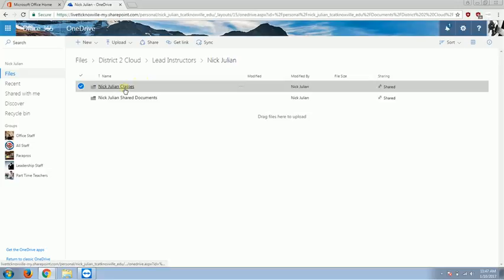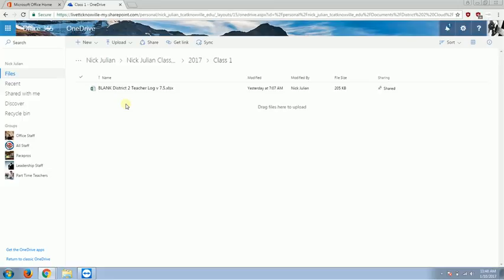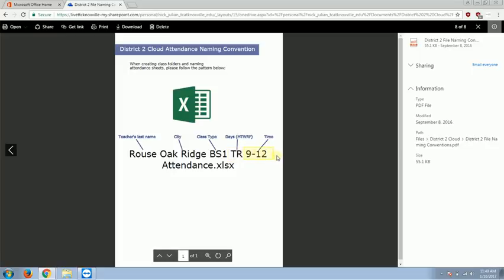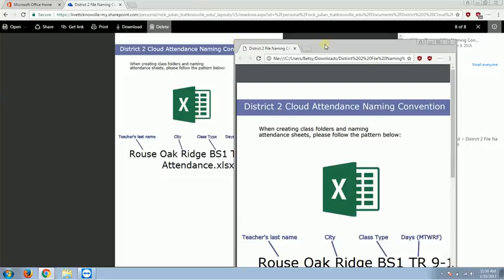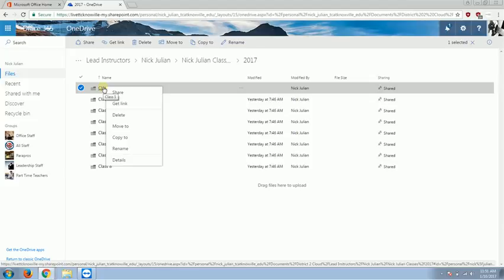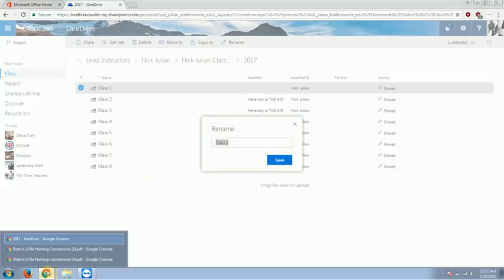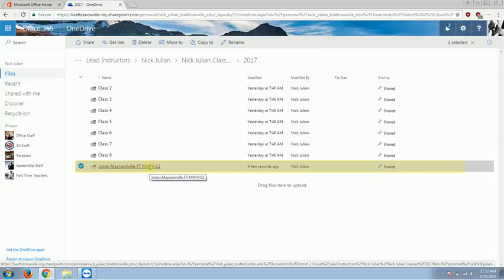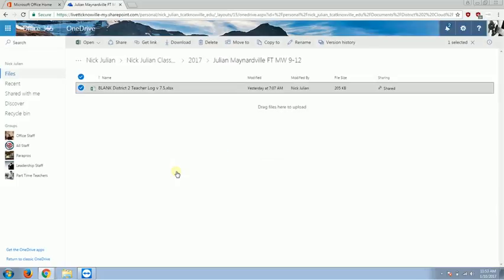District 2 Cloud Part 2: Changing Folder and File Names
This video for District 2 staff demonstrates how to rename folders and files on the District 2 Cloud.